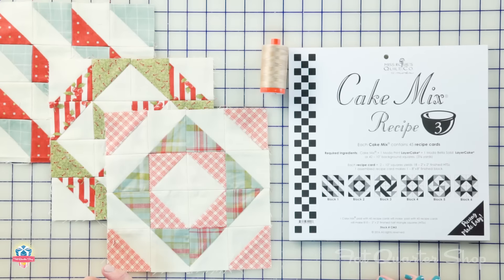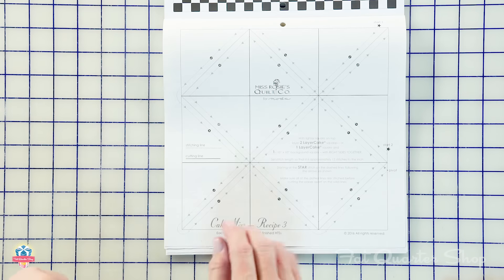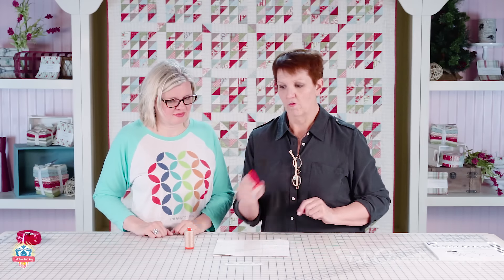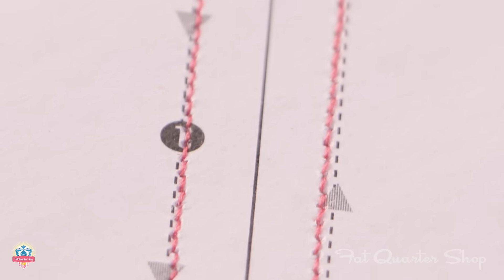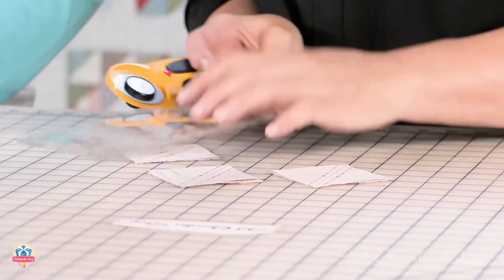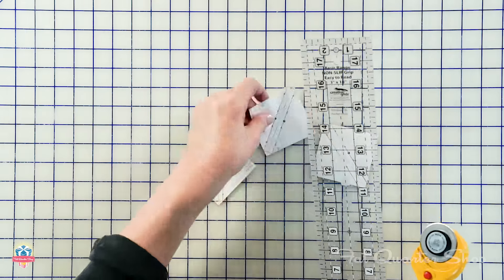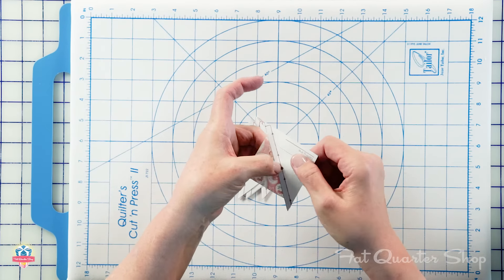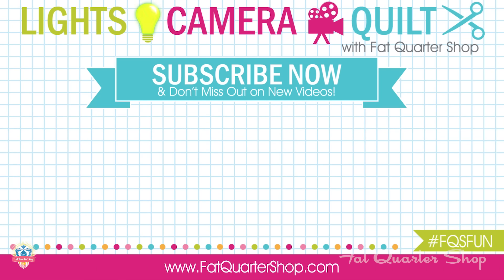Cake Mix Recipe #3: Triangle Paper for Layer Cakes by Miss Rosie’s Quilt Co. of Moda Fabrics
The quilt shown in the background does not have a pattern but uses units made from Cake Mix Recipe #3.

Ready to bake something super sweet in your sewing room today? You are in luck, today we will be introducing you to a Moda Cake Mix Recipe. What is a Moda Cake Mix?  It’s a recipe for block parts that makes baking a Layer Cake quilt easier than ever.  This unique triangle paper is designed to work in conjunction with Moda’s 10″ square Layer Cakes. Each tablet has 45 sheets and includes a few simple block and layout ideas – just add 1 or 2 Moda Layer Cakes and you’re ready to start stitching. There are four different Cake Mixes available. Let’s get sewing!